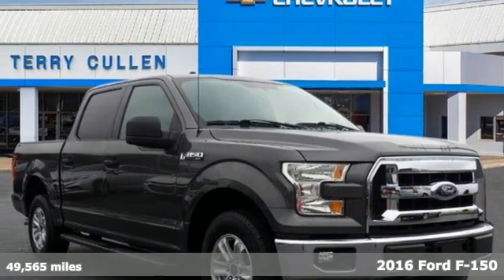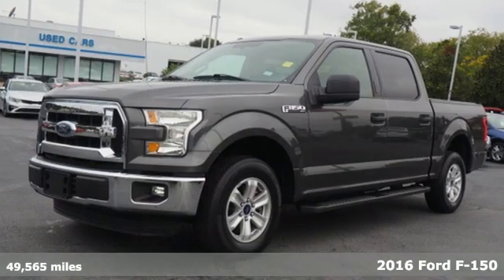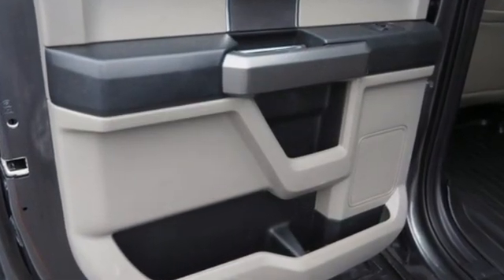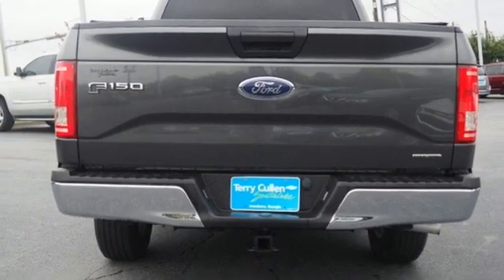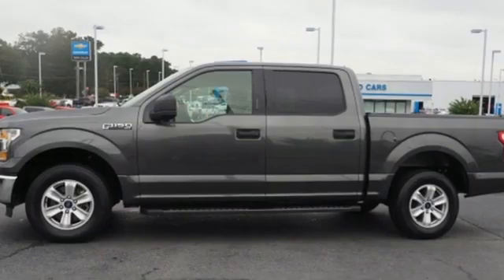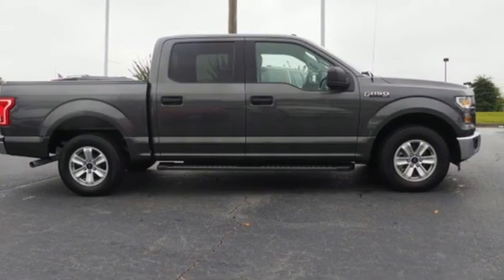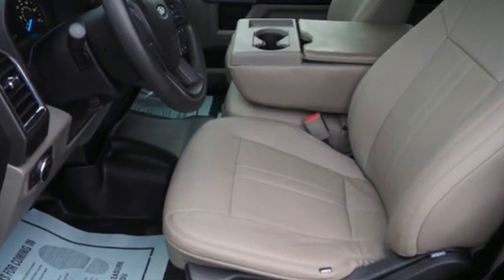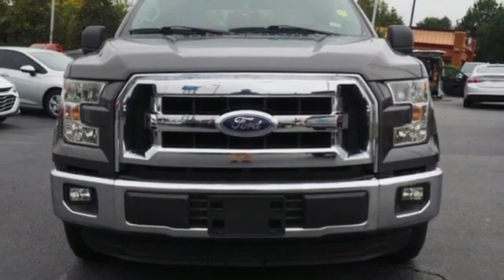Used 2016 Ford F-150 Jonesboro GA Stockbridge, GA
Year: 2016
Make: Ford
Model: F-150
Trim: XL
Engine: 5.0L V8 FFV
Transmission: 6-Speed Automatic Electronic
Color: Gray
Mileage: 49565
Stock #: S2653A
VIN: 1FTEW1CF7GFA88739
Odometer is 34543 miles below market average!brbrbrDark Gray 2016 Ford F-150 4D SuperCrew XL RWD 5.0L V8 FFVbrbrIn order to verify and receive your internet price, you must present a printed copy of this page's internet price in person at the dealership. The advertised price does not include sales tax, vehicle registration fees, finance charges and any other fees required by law. We attempt to update this inventory on a regular basis. However, there can be lag time between the sale of a vehicle and the update of the inventory. EPA mileage estimates are for newly manufactured vehicles only. Your actual mileage will vary depending on how you drive and maintain your vehicle. Before purchasing this vehicle, it is your responsibility to address any and all differences between information on this website and the actual vehicle specifications and/or any warranties offered prior to the sale of this vehicle. Vehicle data on this website is compiled from publicly available sources believed by the publisher to be reliable. Vehicle data is subject to change without notice. The publisher assumes no responsibility for errors and/or omissions in this data the compilation of this data and makes no representations express or implied to any actual or prospective purchaser of the vehicle as to the condition of the vehicle, vehicle specifications, ownership, vehicle history, equipment/accessories, price or warranties.brbrAwards:br * 2016 KBB.com Brand Image Awards

Address:
1250 Battlecreek Rd